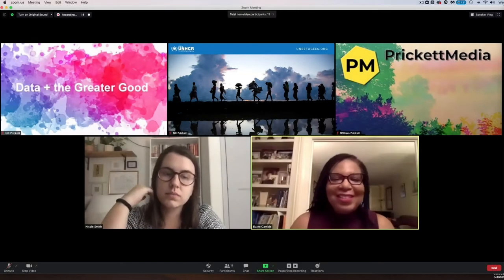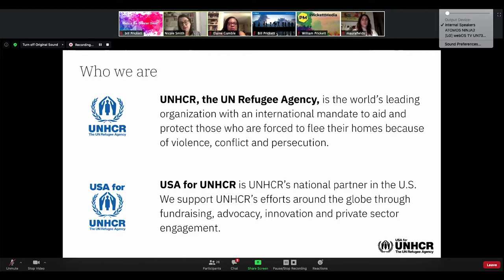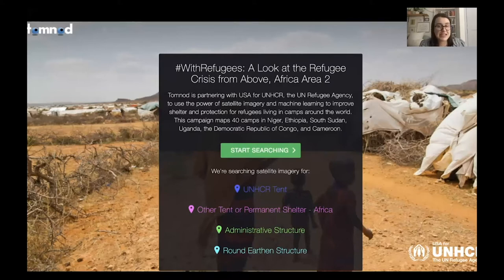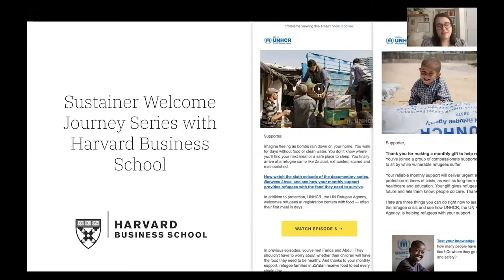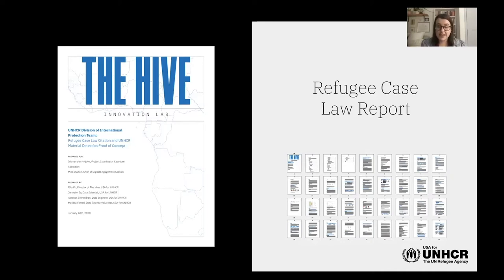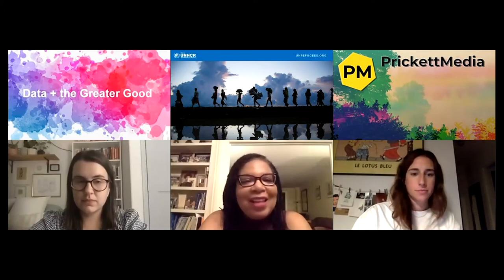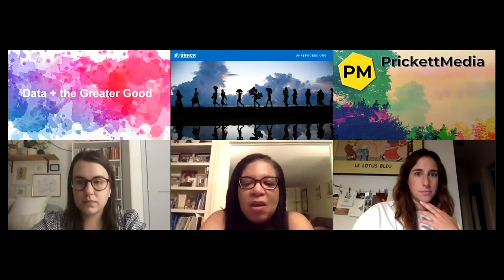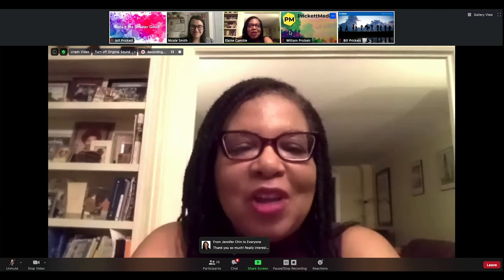Data @ USA for UNHCR (The UN Refugee Agency)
USA for UNHCR, the UN Refugee Agency, protects refugees and empowers them with hope and opportunity. As the only organization dedicated to raising awareness and funds in the U.S. for the UN Refugee Agency, USA for UNHCR has raised nearly $280 million to help refugees in the past five years. USA for UNHCR serves the nearly 80 million individuals who have been forced to flee their homes due to war, conflict or persecution.

More information on USA for UNHCR (the UN Refugee agency) is at unrefugees.org

The Hive is the innovation lab of USA for UNHCR (the UN Refugee agency) leading the application of data science, artificial intelligence, machine learning and emerging technologies to USA for UNHCR’s programming to change the conversation around the global refugee crisis in the United States. The Hive has been recognized as one of the most innovative not-for-profits by Fast Company in 2017 and as an ANA Genius in Data Analytics and Adoption in 2019.

Come hear Nicole Smith, Data Analyst at The Hive, the innovation lab at USA for UNHCR, discuss The Hive’s journey with machine learning and AI to better serve refugees and how the importance of focusing on simple analytics and data science practices can change the culture of an organization and the people we serve. Nicole will share how The Hive has optimized the way that USA for UNHCR uses data to become a data-driven organization.